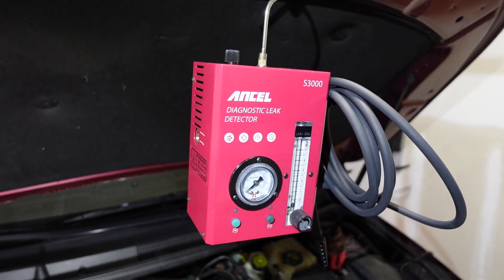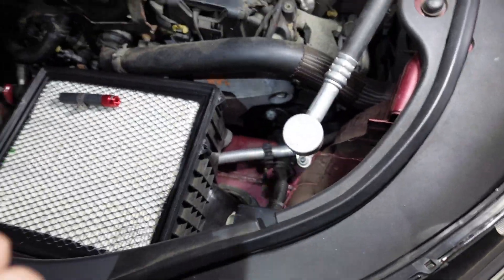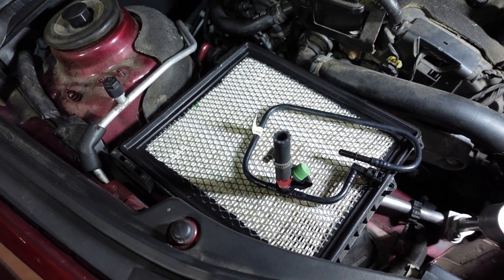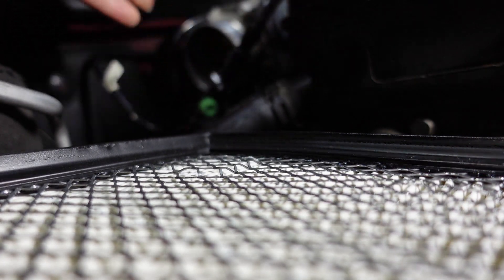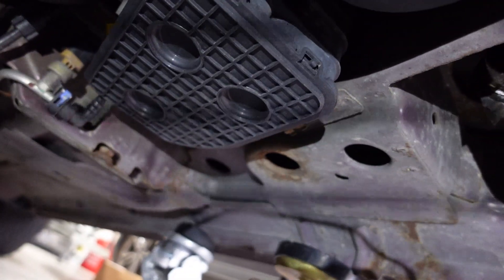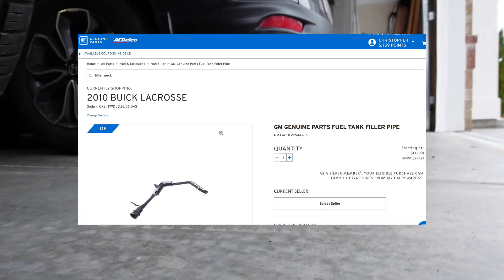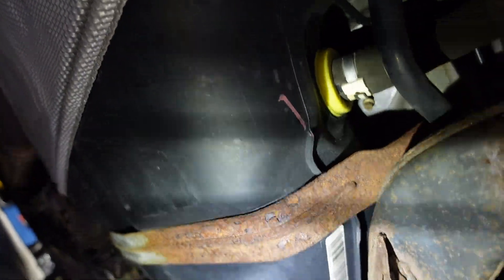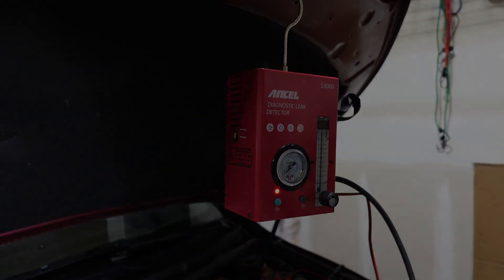Smoke Machine Setup - Hunting for EVAP leaks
Ancel S3000
Topdon Phoenix Plus
Foxwell NT809BT
Pico 2204a
Kawish K102S
Mucar CDE900
Godiag Breakout Box

Well, I did it!  I finally got around to buying a scope and a breakout box to further advance my DIY skillset.